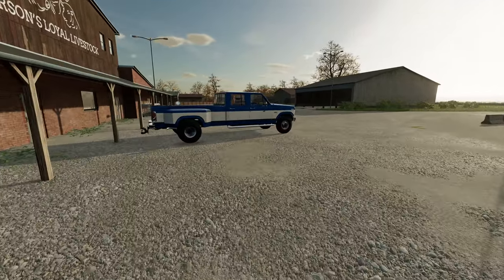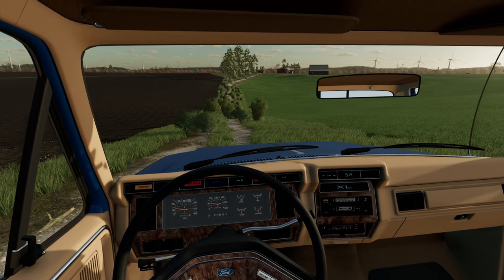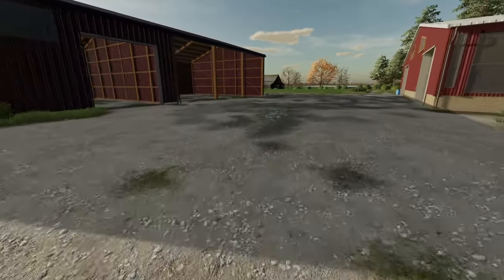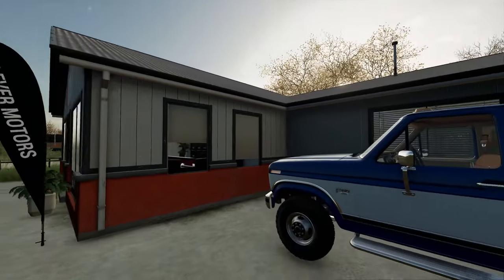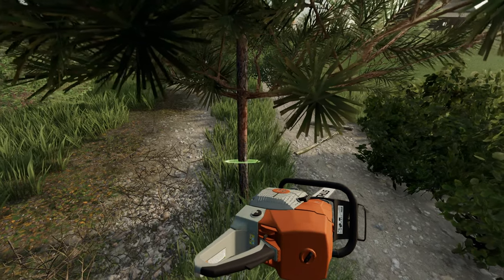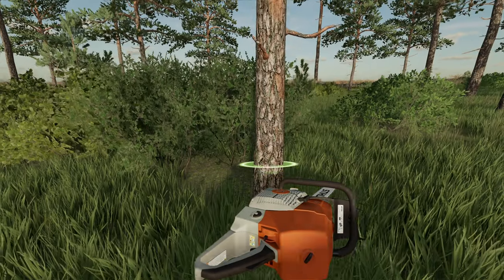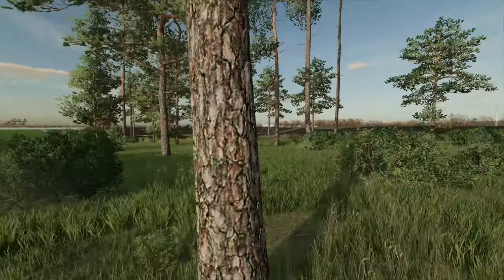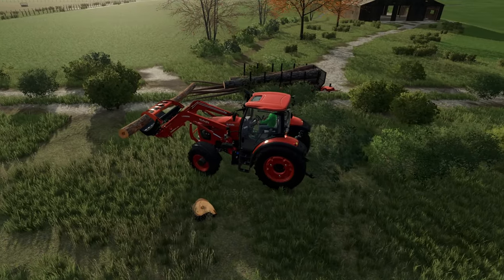💥 Farm Tour | Stone Valley Cattle Company | Farming Simulator 22 | Episode 1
Stone Valley is where we are headed on my Flip the Farm series! Come join in on the fun! First episode releases very soon!

This "Flip the Farm" series for FS22 is a spin-off of television shows that portray someone buying a house, making renovations or upgrades, and then flipping the property for a profit. I decided to use this concept for a roleplay series, and instead of flipping a house, I am flipping an entire farm. I intend to continue this roleplay across many maps.

As a content creator, it is easy to get tied down to one or two maps for long periods of time. The goal of this series is to travel around the country, maybe even the globe, to find farms or property that I can invest a little elbow grease and "flip" them for a profit.

💻 PC Specs
Intel i7-9700K CPU @ 3.6 GHz
32GB RAM 3000 Mhz
500 GB Western Digital Black SN750 NVMe SSD (System)
1 TB Western Digital Black SN750 NVMe SSD (Storage)
2 TB Western Digital USB 3.0 External (Archive)